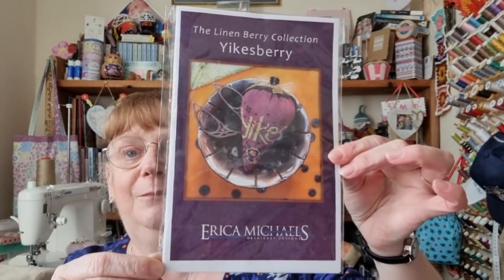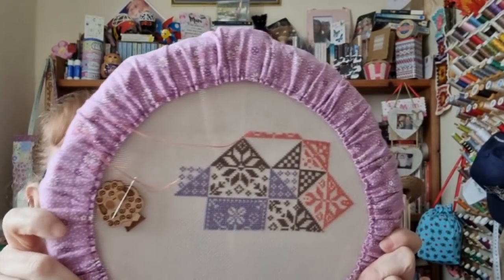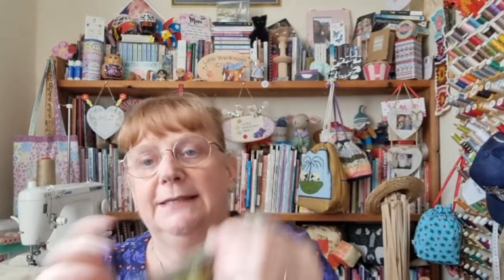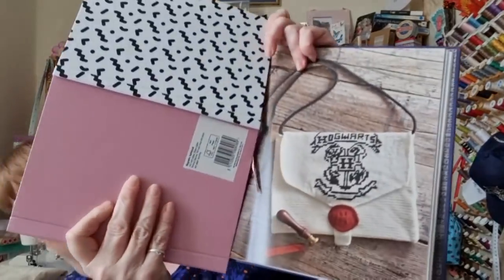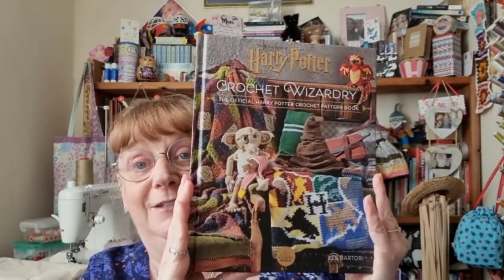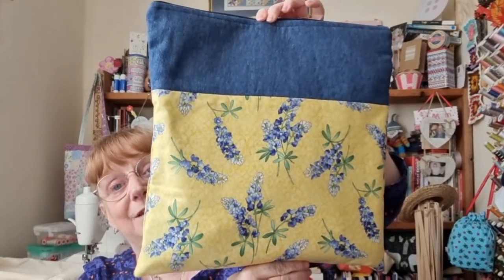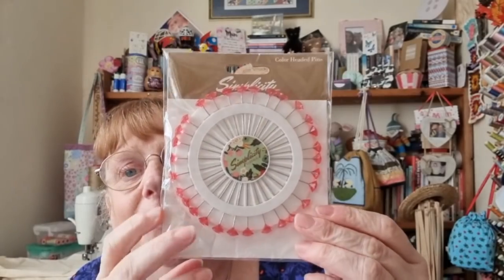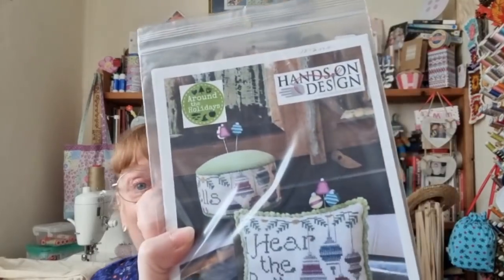episode 83. Texas surprise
etsy shop  littleworkroomcrafts
Facebook  little Workroom crafts
Instagram little Workroom crafts
ralvery my crochet pattern

today I mentioned

erica michaels yikesberry
@LoriHolt kaleidoscope cross stitch
Harry Potter wizardry crochet book
knigcole sock yarn
hand on design
A great read
mr&Mrs rabbit yarns
drops fable yarn
dmc thread

hope you all have a lovely crafty week